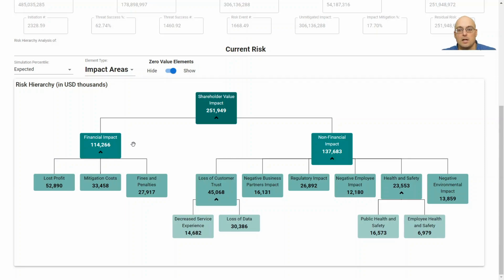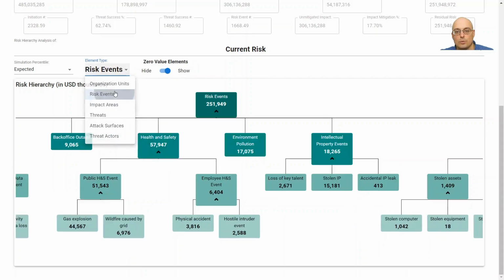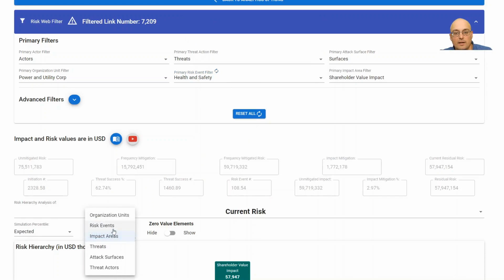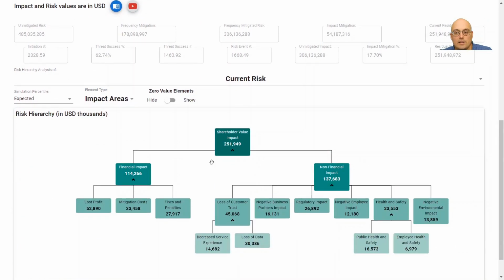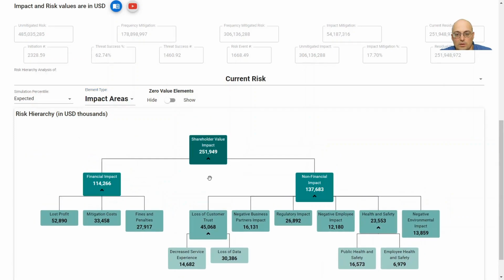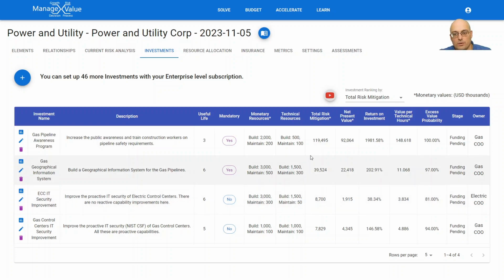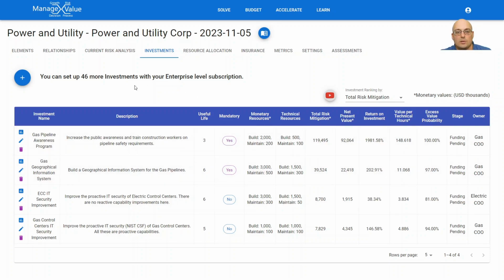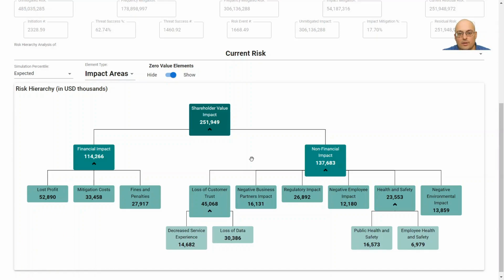Power & Utility - Reliability, Safety, Financial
Power & Utility companies need to consider their risks not just from a financial impact perspective, but reliability and safety impacts are also critical.  Some companies already started using a Multi Attribute Value approach to capture all these factors in one measure.
This video of our Power & Utility series focuses on this Impact measure topic. It highlights why to consider non-financial impacts and why it is important to understand the difference and interaction between Impact and Risk Events when companies define risk.
Lastly it highlights when it is good and when it is challenging to measure risk in non-financial terms, such as relying on any synthetic score that is often used in the sector.

If you have any comments or questions related to this topic or anything else relevant for Power & Utility companies around Risk Quantification, please leave your comments below and we can address them in future videos.

If you are interested in a full demo of the ManageXValue Risk Quantification platform, then head over and request a demo.

Like the video if you did and share it with others you think could benefit from it.